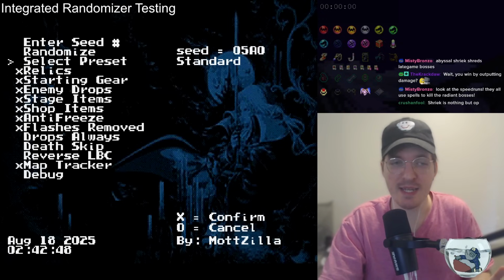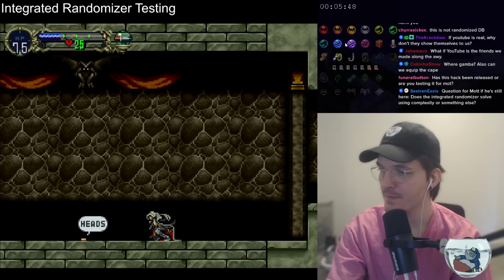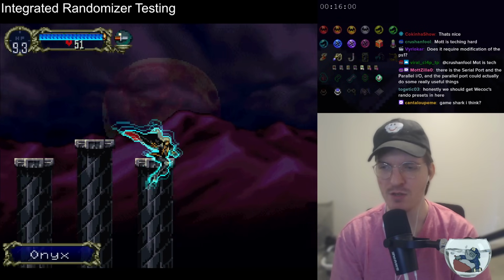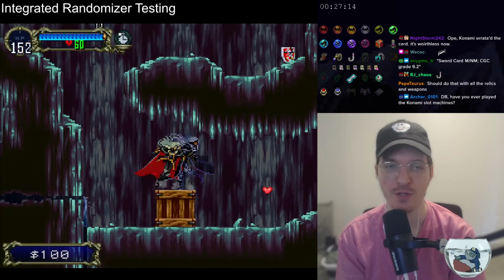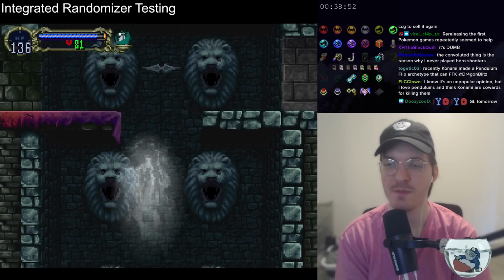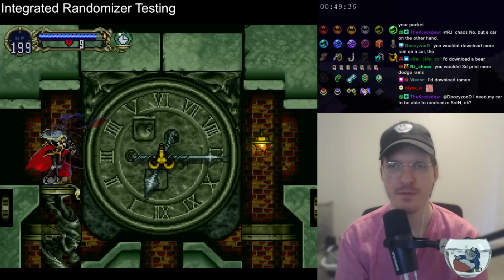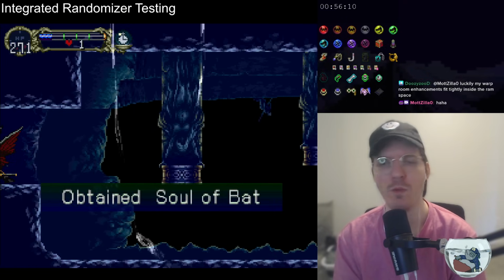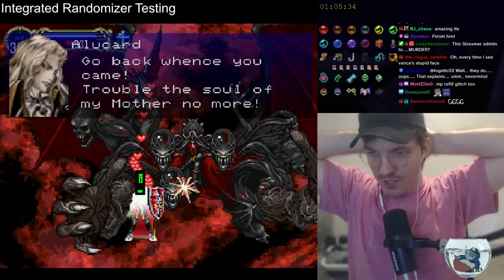Castlevania Hacker Put EVERY SotN Randomizer onto 1 Disk!